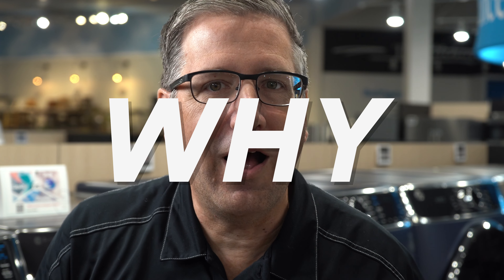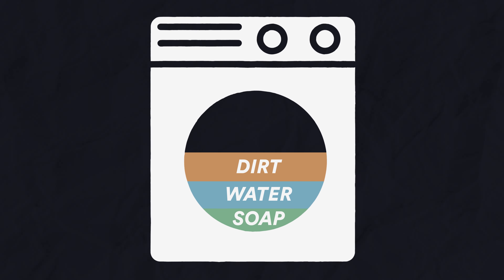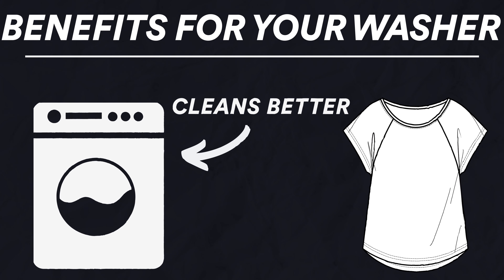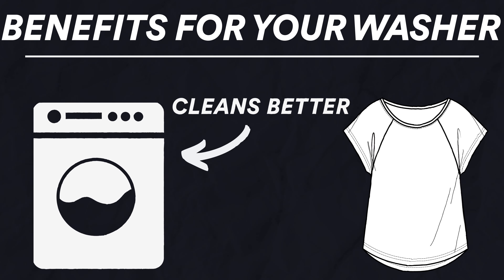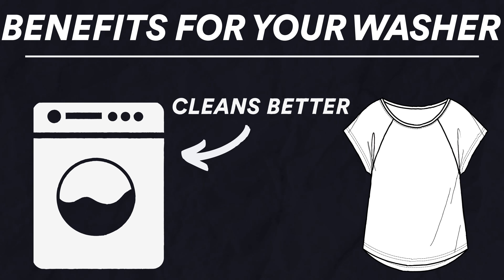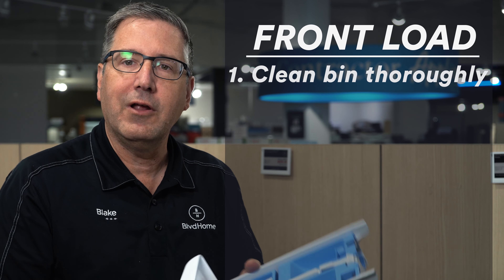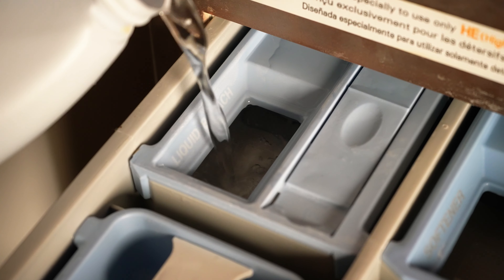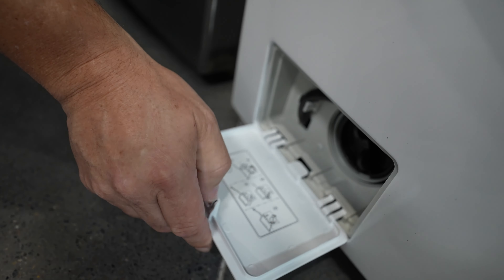Your Washing Machine is (Probably) Nasty.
0:00 - Intro
0:20 - Why You Need To Clean Your Machine
1:43 - Cleaning a Front Load Machine
3:00 - Cleaning a Top Load Machine
4:03 - Outro
4:20 - Bloopers